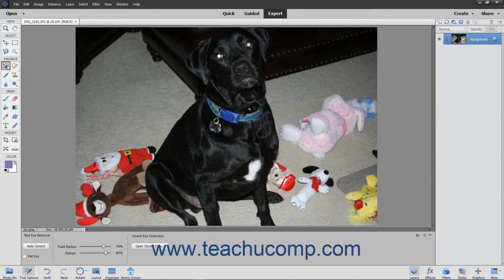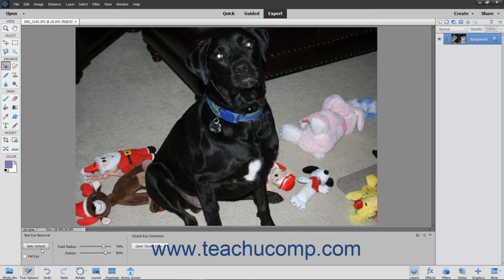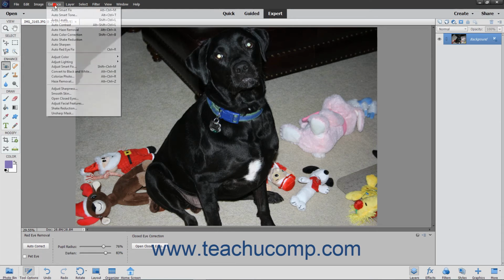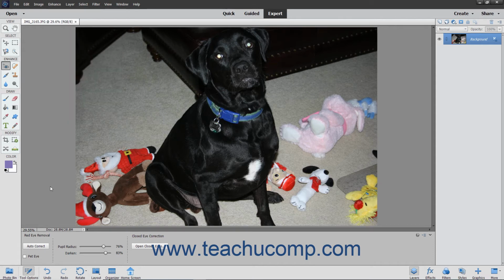Photoshop Elements 2021 Tutorial The Red Eye Removal Tool Adobe Training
Learn about The Red Eye Removal Tool in Adobe Photoshop Elements 2021 with the complete ad-free training course